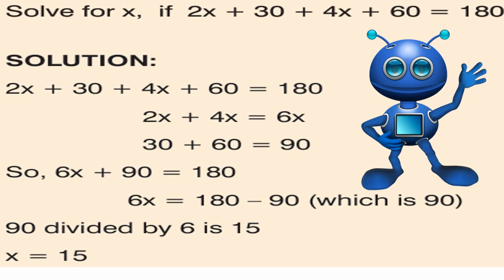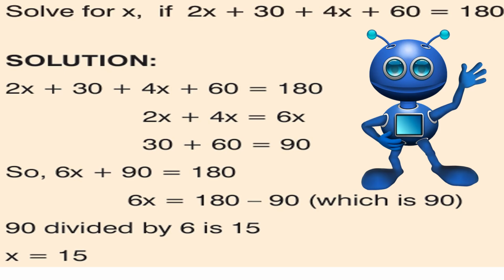🎯 Question Wise Learning #1 | Can YOU Solve It Before the Answer?✏️